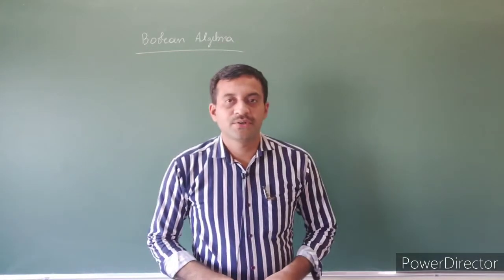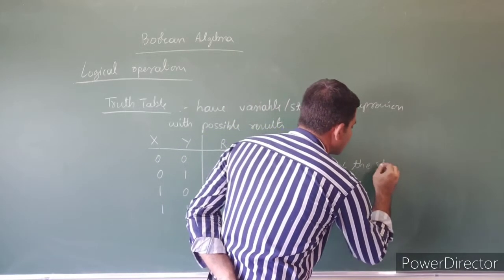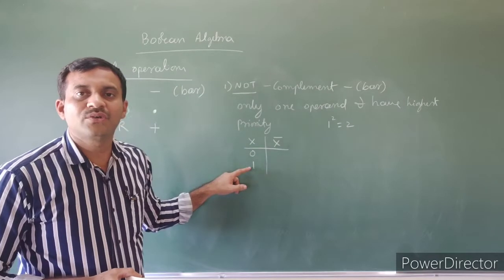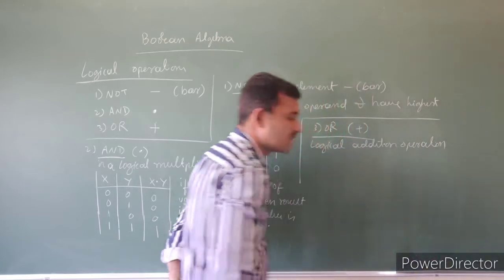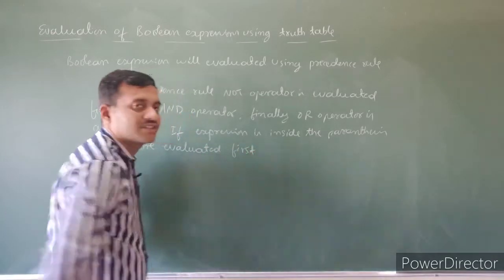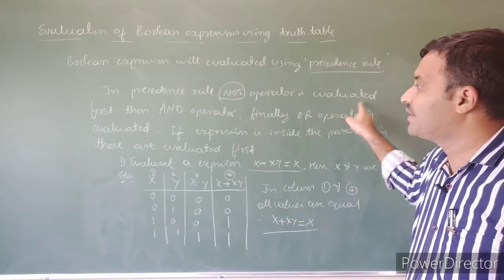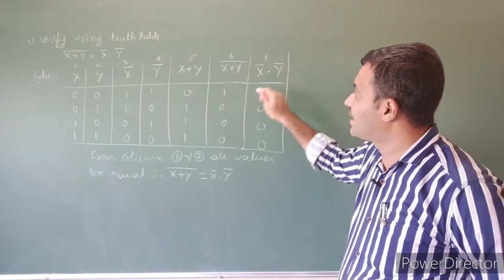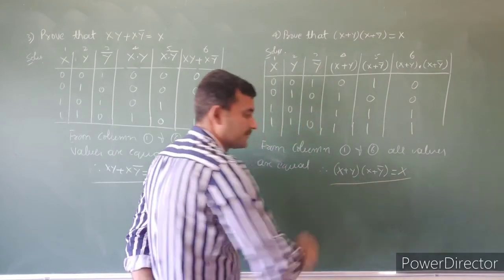Lecture 2.1 Boolean Algebra